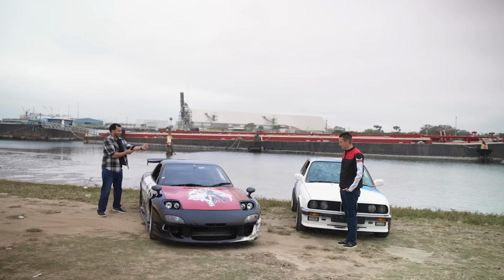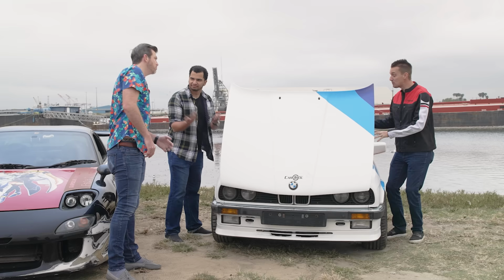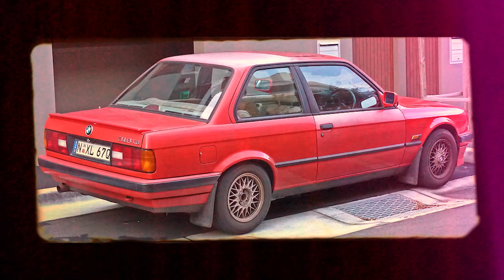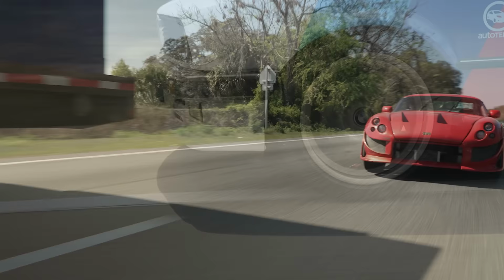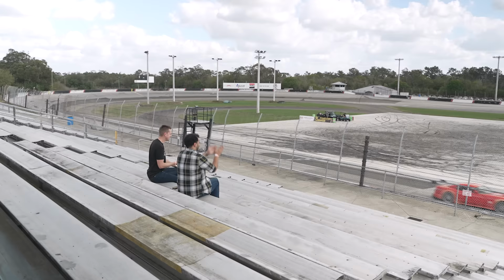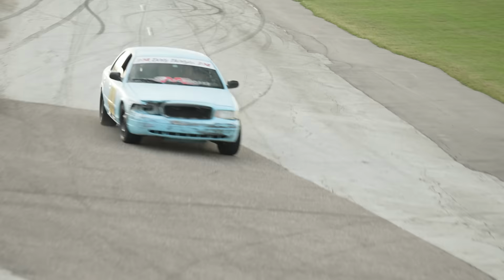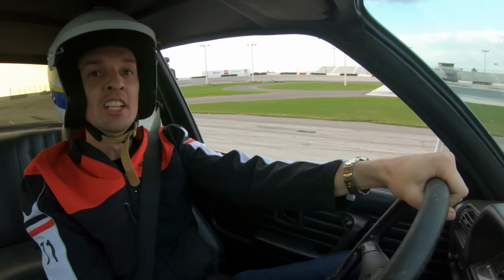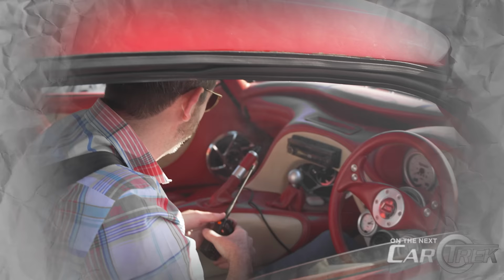We Imported 3 TERRIBLE Sports Cars From Around The World (& Ruined Them IMMEDIATELY) | Car Trek S7E1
We DARE YOU to find better import cars than we did on AutoTempest!
On the first episode of Car Trek Series 7, AutoTempest challenges the guys to find the best imported cars they could get their hands on. Since they'd have to be at least 25 years old to qualify for importation, the guys would have to choose cars from the greatest decade - the '90s.  Tyler brought a heavily modified BMW E30 325i hot rod from Lebanon, Freddy lets his JDM freak flag fly with an inappropriate Mazda RX-7, and Ed outdoes himself and shows up in the most offensive TVR Cerbera ever made. They are then told to meet at the Freedom Factory for a race. Hell yeah, brother.